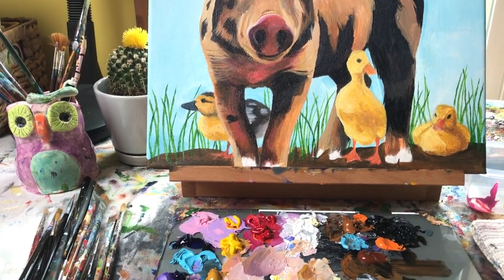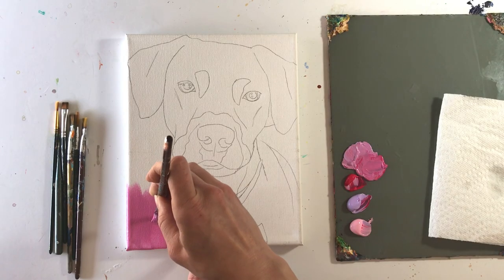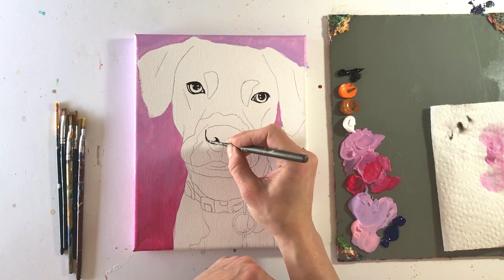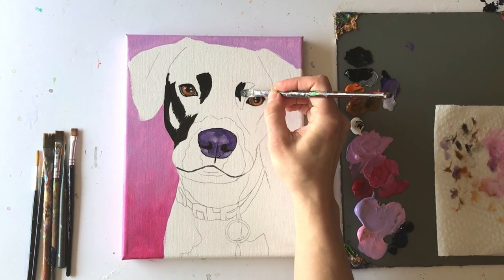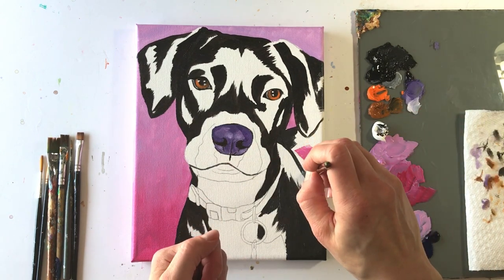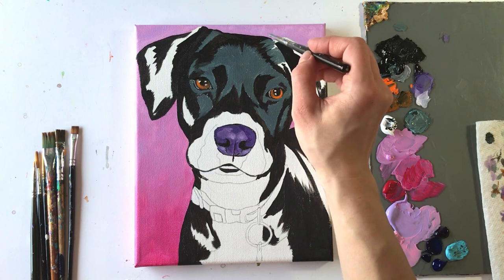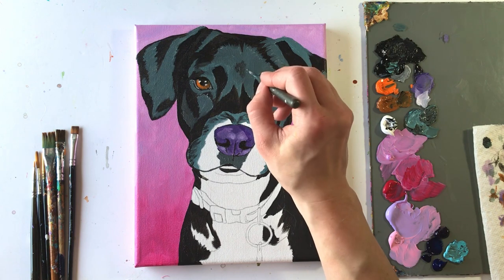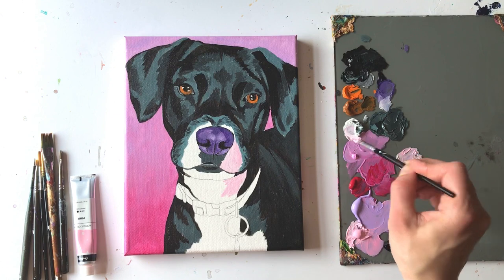Black Lab Puppy Acrylic Painting Tutorial for Beginner Artists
Hello Creatives! Welcome to another animal painting tutorial for stress relief! Today as I show you how I painted this adorable black labrador named Sapphire, I'll be sharing 5-tips for speeding up your acrylic painting process.

Lauren's Amazon eBook: